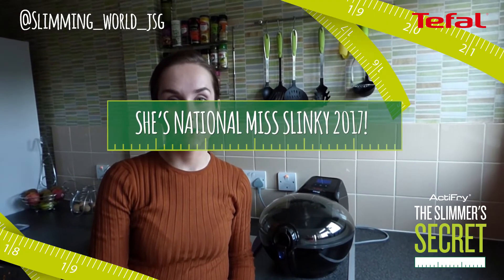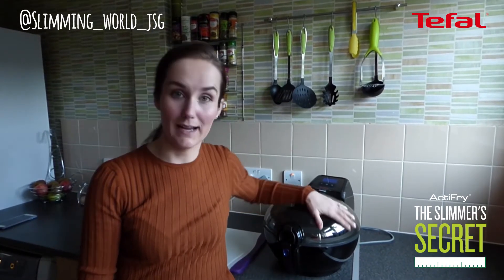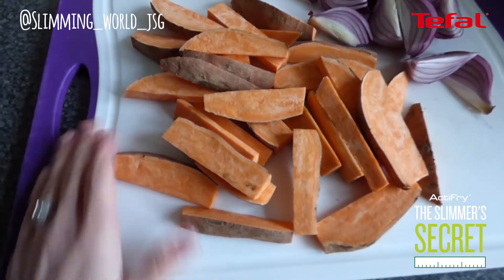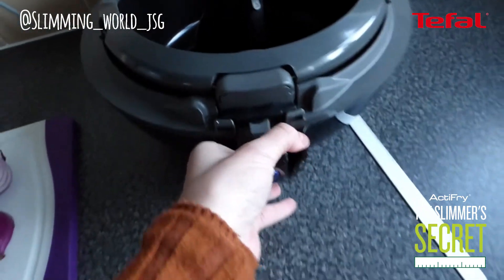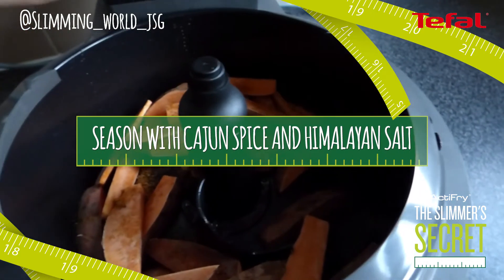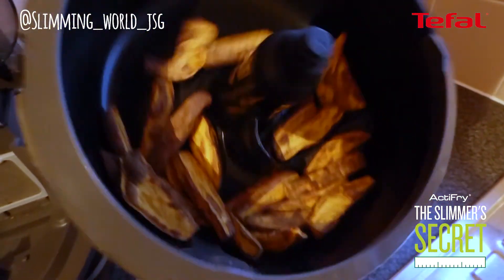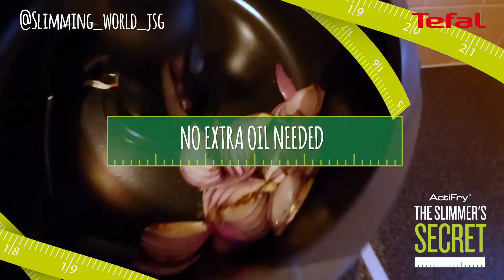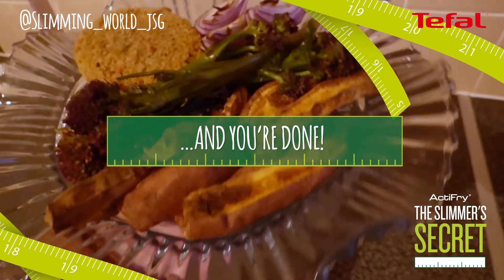Healthy Sweet Potato Wedges | Slimmer's Secret | Tefal ActiFry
Miss your favourite foods while you’re on a diet? What if you could eat more of what you love, with less of the guilt? Discover ActiFry, the Slimmer’s Secret.

What if you could enjoy all your favourite comfort foods while still maintaining your healthy eating diet? We challenged Instagram's biggest weight-loss inspirations to try our low-fat health fryer, ActiFry and create some truly tasty but healthy recipes. Check out our Slimmer’s Secret videos for great recipe ideas that are simple and easy to make at home.

Jennifer (AKA Slimming_World_JSG) took part in our Slimmer’s Secret Campaign. She is a true weight-loss inspiration, halving her body weight in just over a year.

Jennifer knows that just because she watches what she eats doesn’t mean she cannot enjoy family favourites like delicious homemade sweet potato chips, especially when they are made the healthy way in the ActiFry.

Forget the deep fat fryer - ActiFry is the UK’s leading low-fat fryer brand, offering you a healthy way to fry, not just chips but a whole host of delicious recipes like curries, chicken, chilli and stir-fry.

With the ActiFry health fryer you can carry on enjoying the foods you love without feeling the guilt – that’s the Slimmer’s Secret!

Do you love food - either cooking it or eating it? Do you want to be able to make delicious food simply and easily? Do you wish cooking wasn’t so much of a chore?